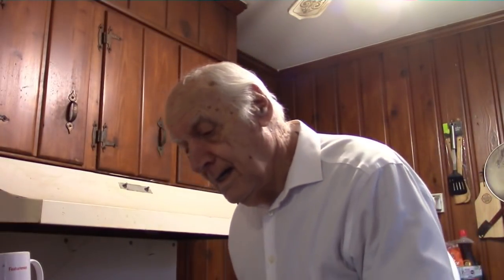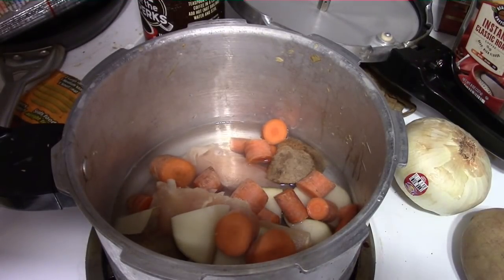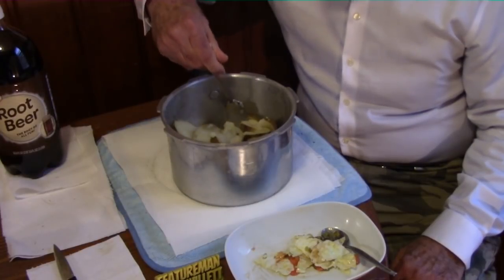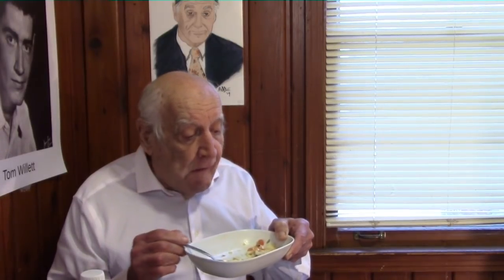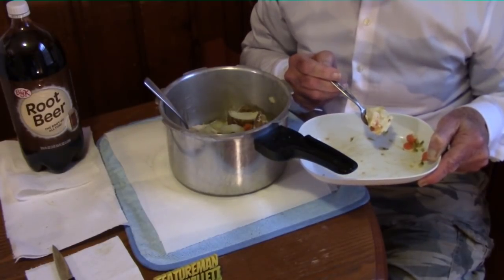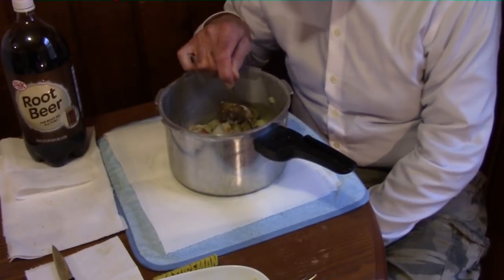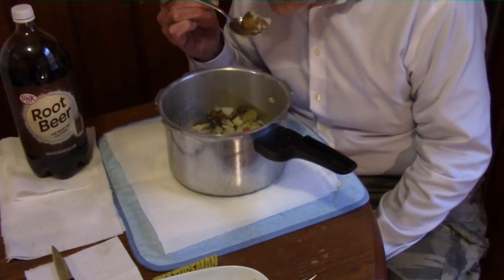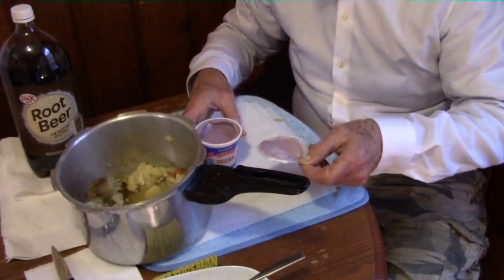Pressure Cooker Chicken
Here is a meal I often have any time of the year. It is delicious, nutritious and reasonable on the pocket book. The pressure cooker tenderizes all cuts of meat and thoroughly cooks the vegetables mixing the flavors. Enjoy this. Thanks to the Internet Archive for the stock footage.